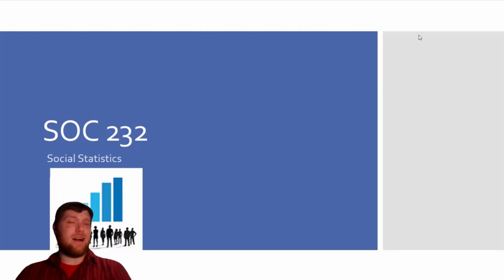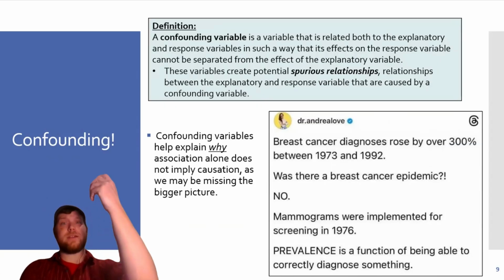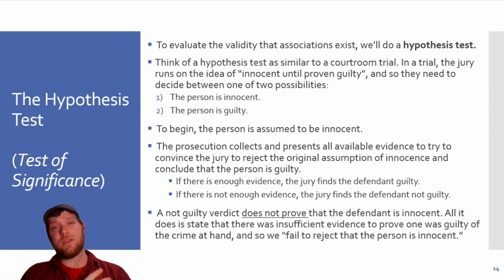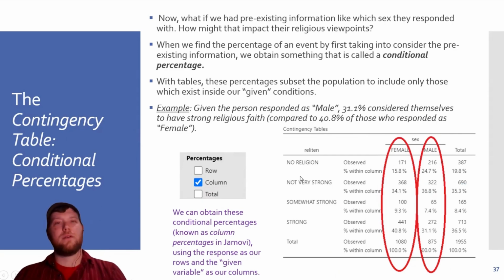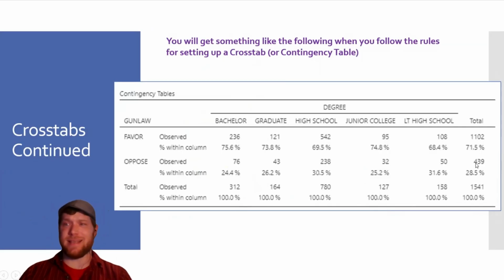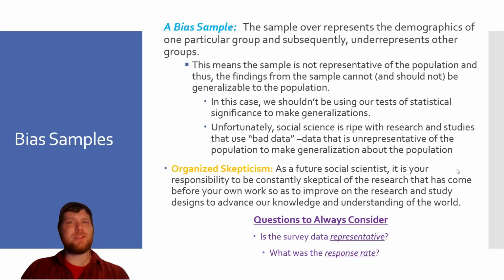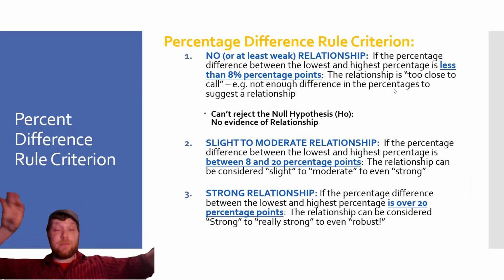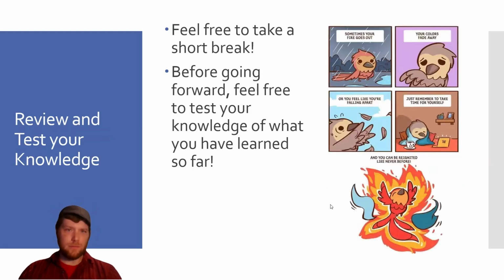Module 4: Analyzing Relationships and Comparing Categories